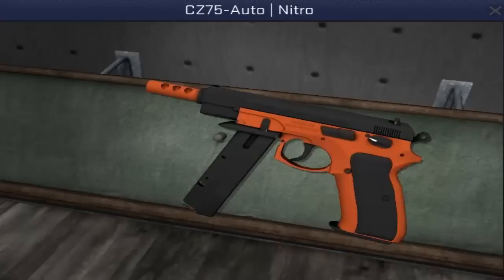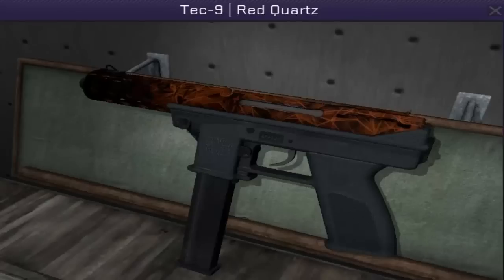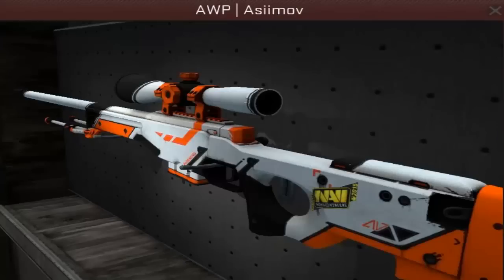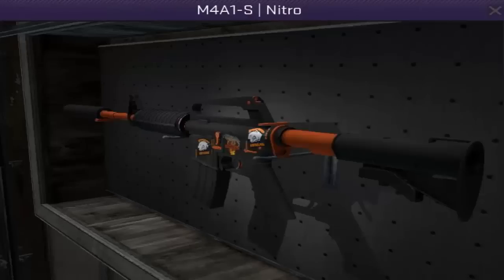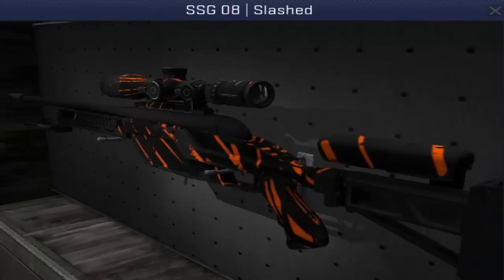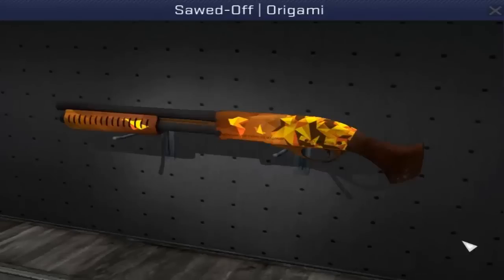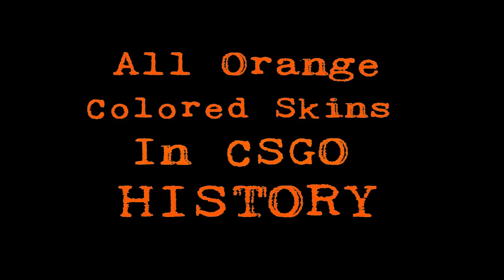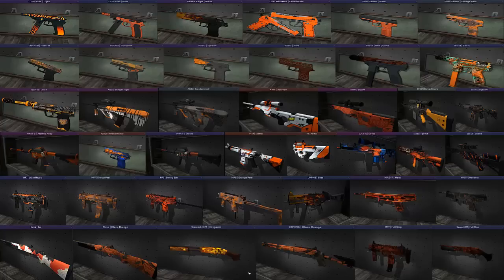All of the Orange Colored Skins in CSGO History Actual Color